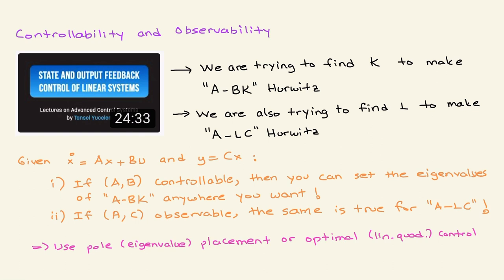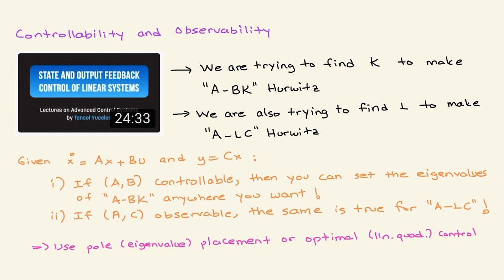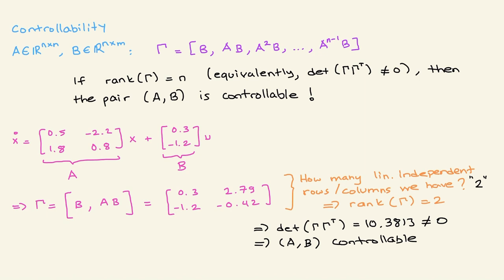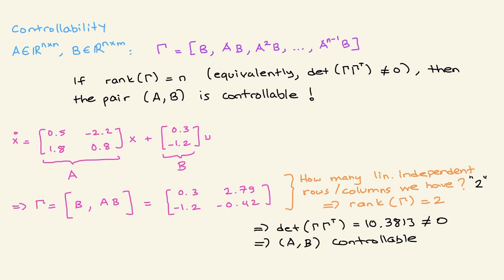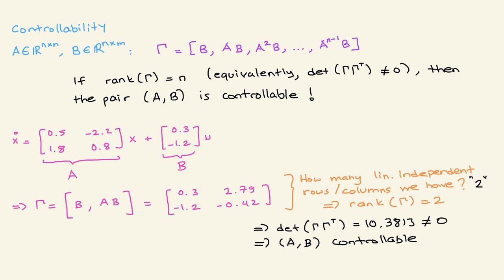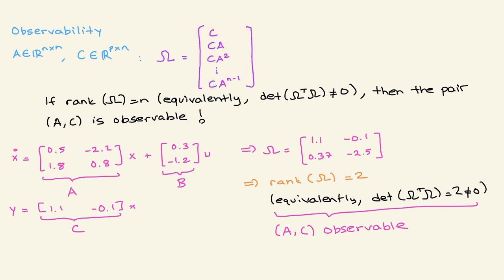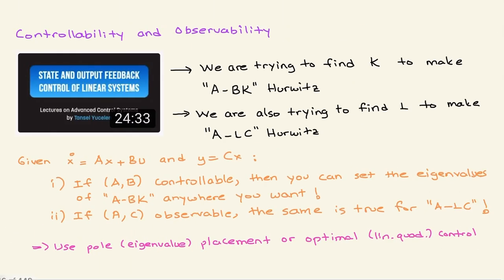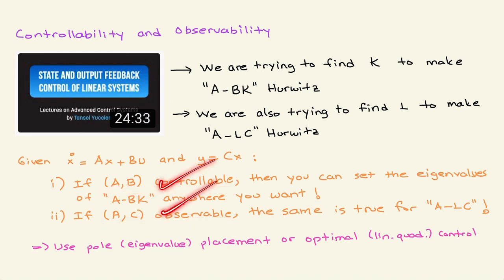Control: Controllability and Observability (Lectures on Advanced Control Systems)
This video covers controllability and observability for linear time-invariant systems. Have fun!